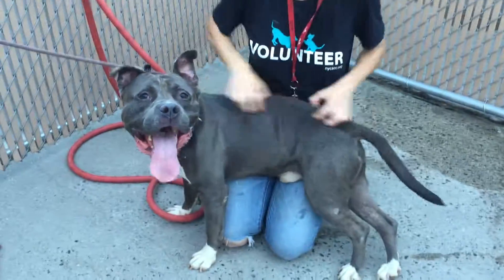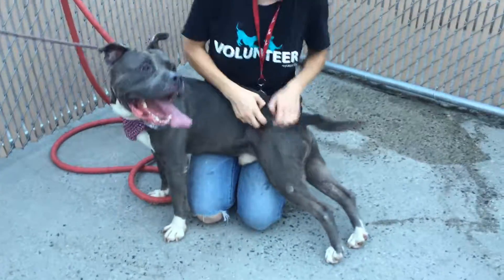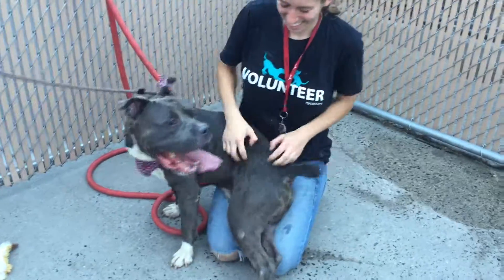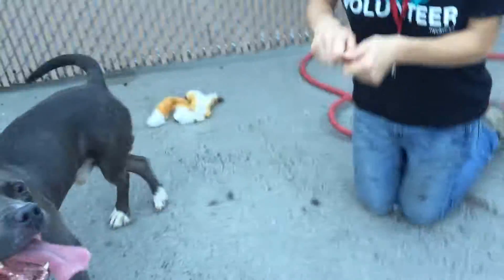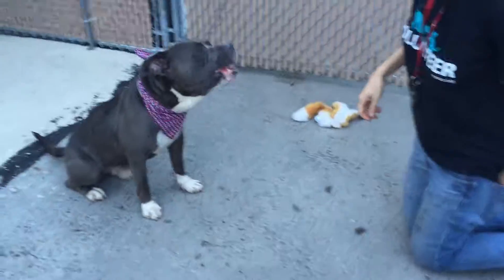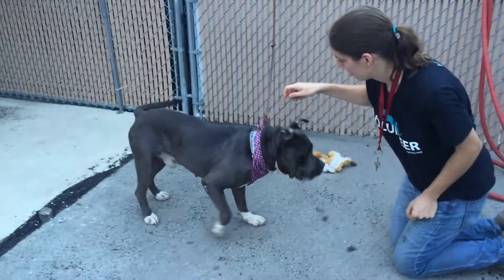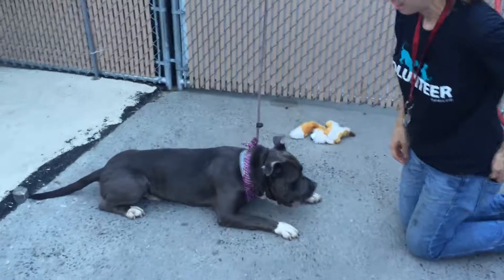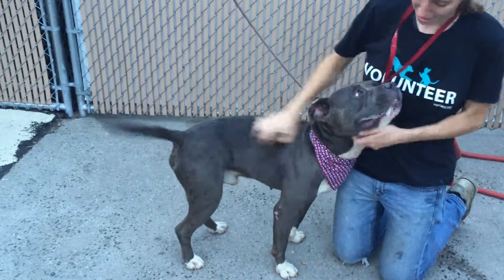Chrome A1085000 - Placed with a New Hope Partner!